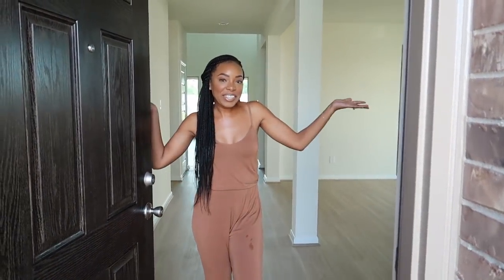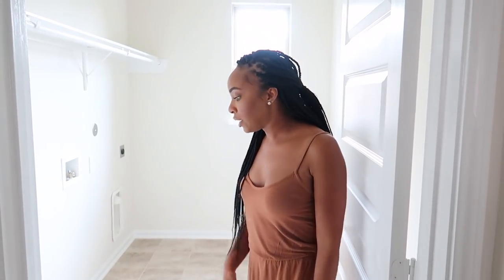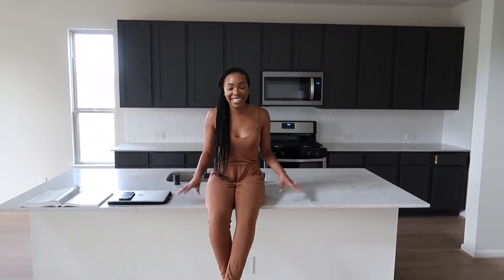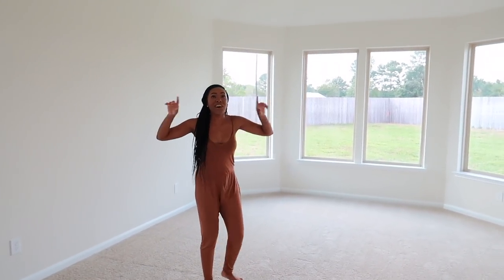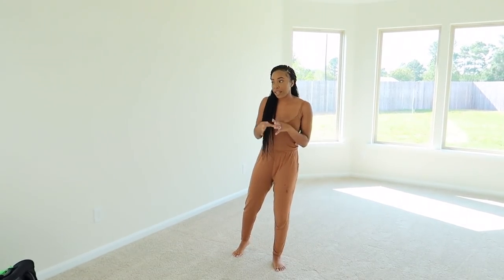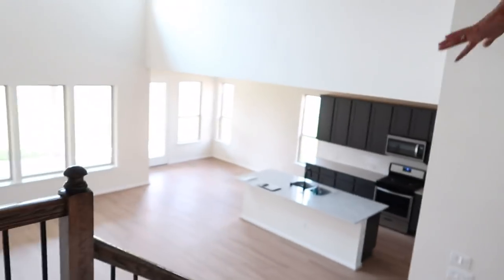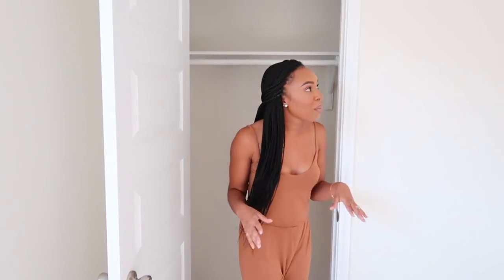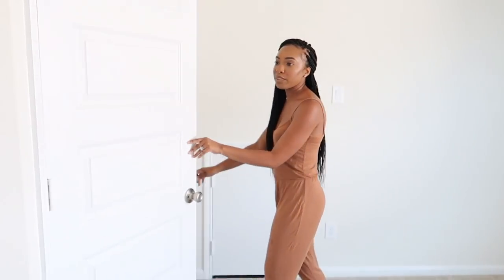EMPTY HOUSE TOUR OF OUR BRAND NEW HOUSE! | NEW CONSTRUCTION TEXAS HOME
XO,
Kyra